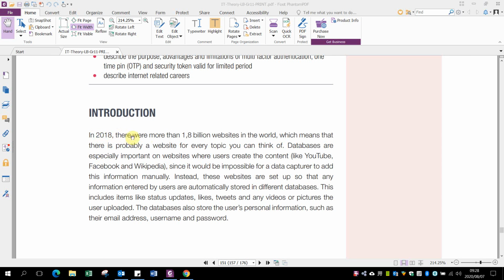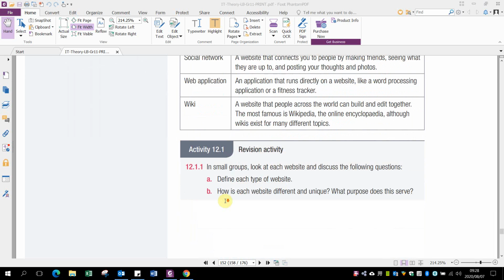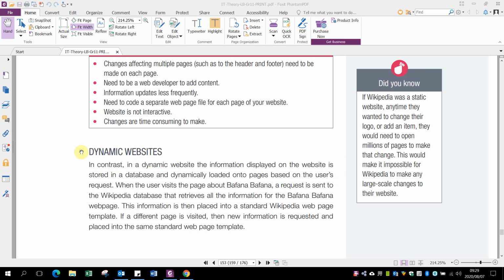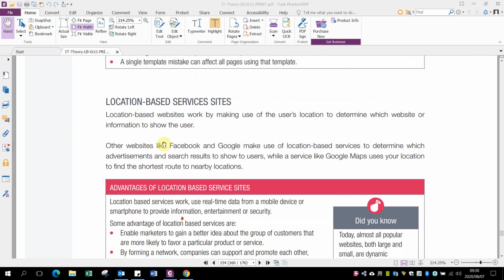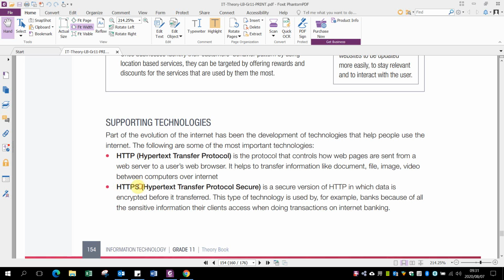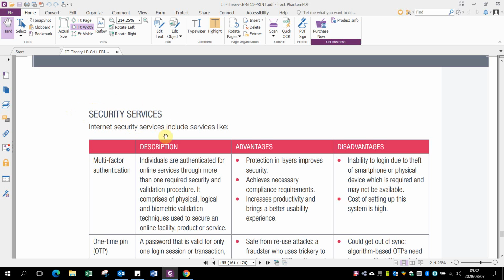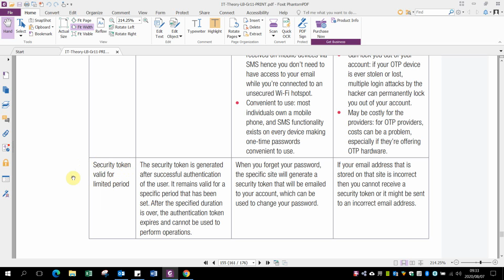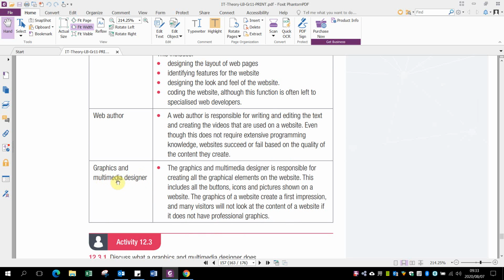ch12 internet service Tech